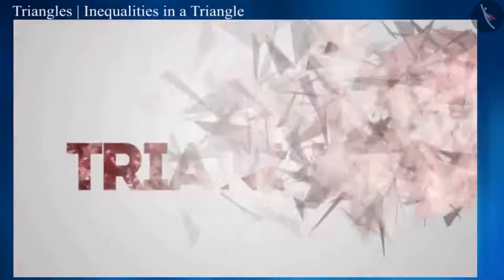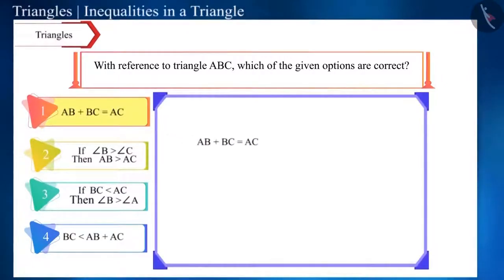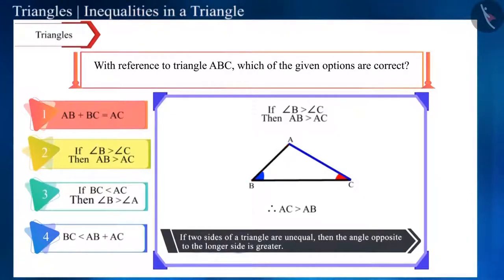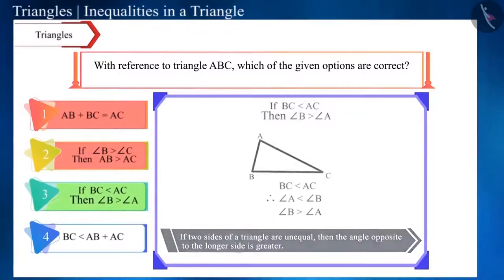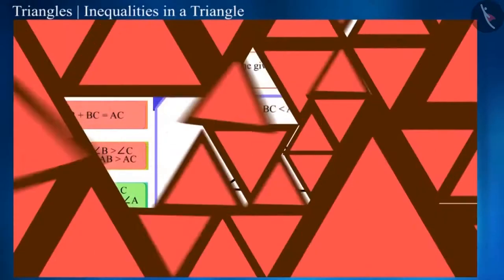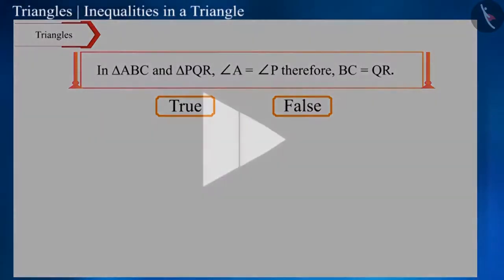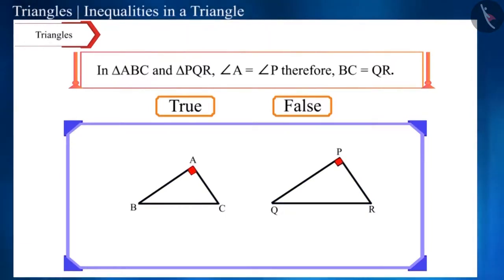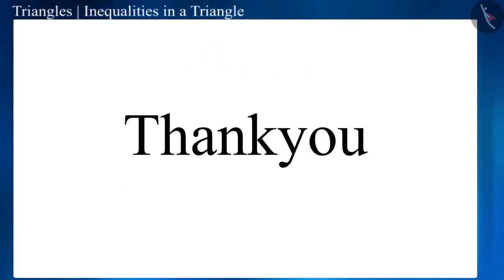Class 9 maths chapter 7 - "Triangles" (Part 21) cbse ncert